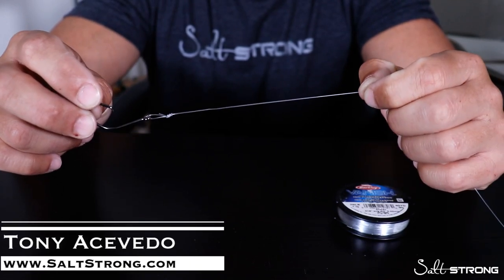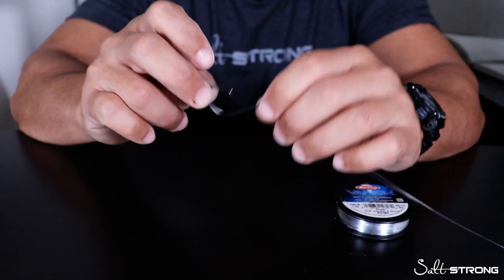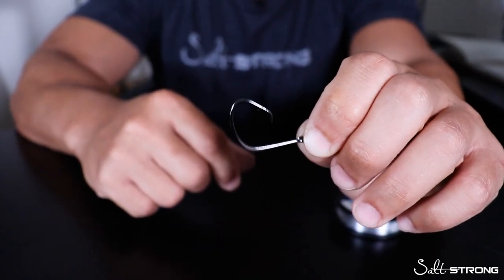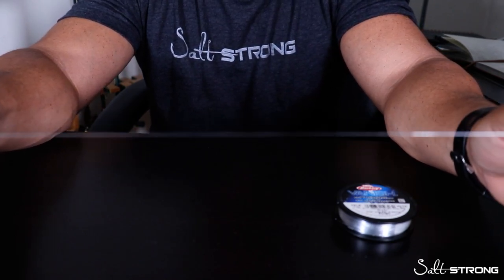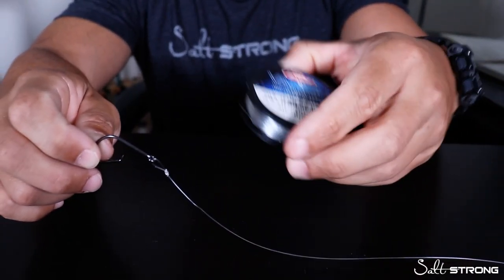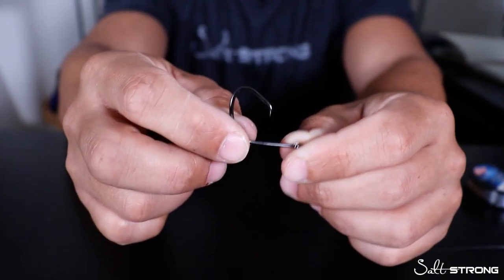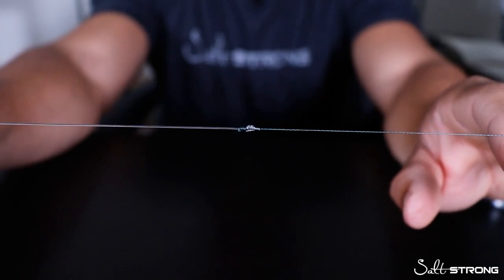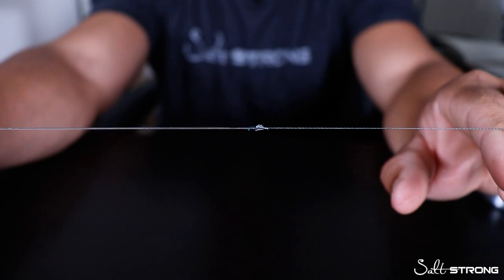Best Cut Bait Rig For Redfish & Black Drum (When Fishing The Flats)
Are you targeting monster redfish and black drum on the flats?

Cut bait is one of the best baits to catch them with and this rig is my go-to rig in those situations.

I've caught redfish and black drum from 20 inches to 20 pounds with this rig, plus it's stealthy and quick to tie.

You don't need any weights (because you're fishing in such shallow water) and you don't need any fancy time-consuming knots.

Check out this video to learn:

- How to tie this rig
- My favorite hooks for using cut bait
- My favorite leader (test, brand, and length)
- And more

Have any questions about targeting big fish on shallow flats?